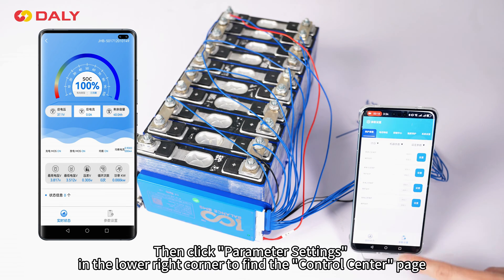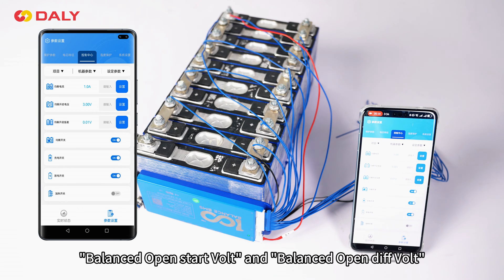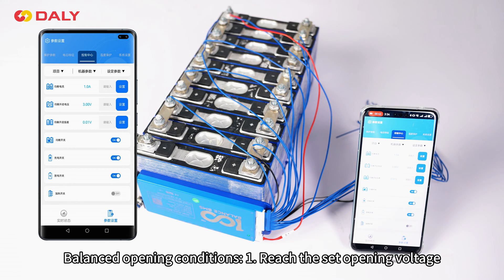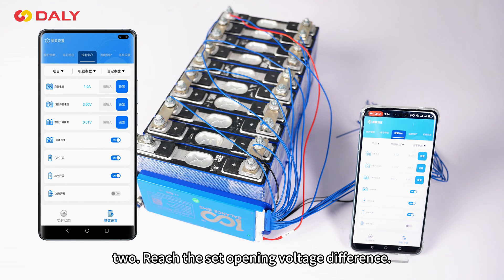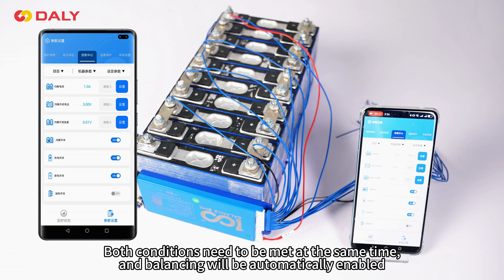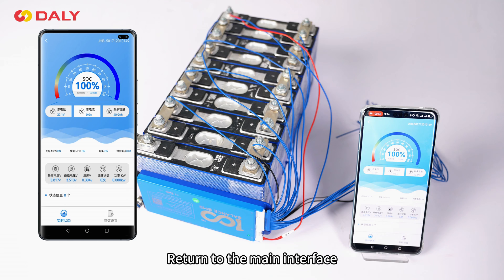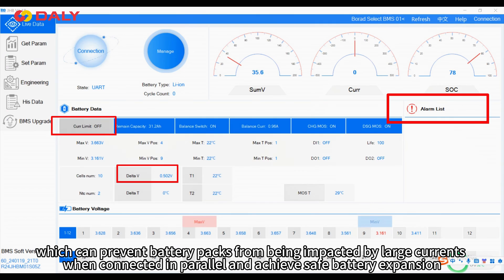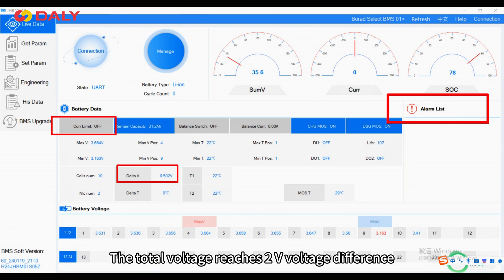100BALANCE Active Balance BMS Protection function demonstration.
This video is show you how is the protect function work on the BMS.

Thanks！！